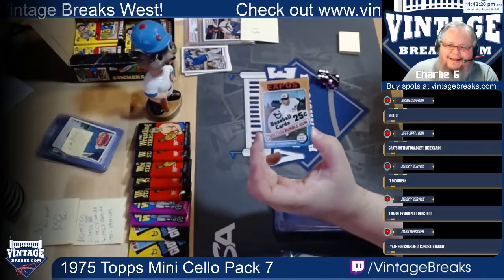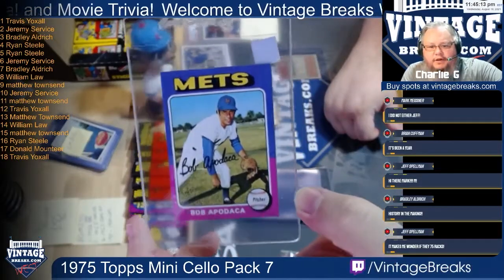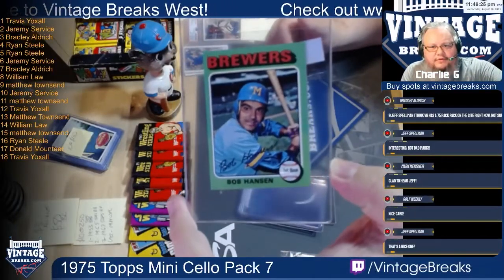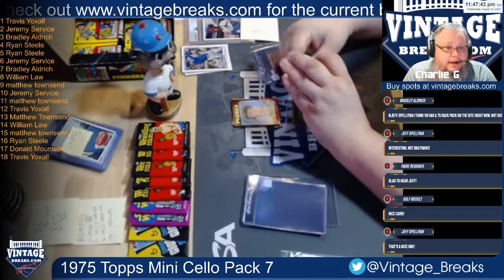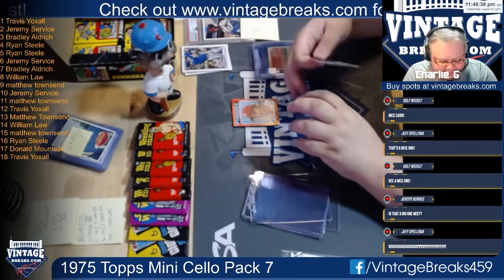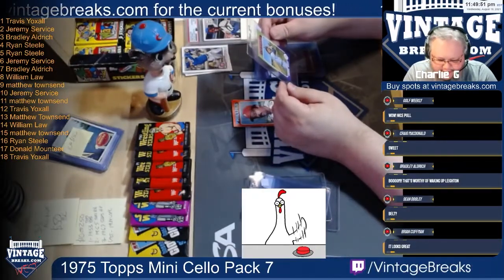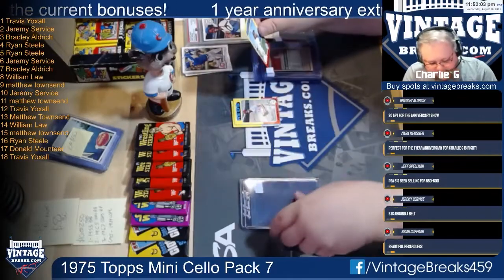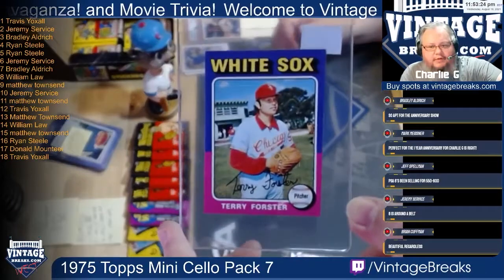1975 TOPPS MINI BASEBALL CELLO PACK BREAK with George Brett Rookie Pull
The Vintage Breaks West crew wanted to get in on the YouTube action and has done so in spectacular fashion! Sir Charles G broke a 1975 Topps Mini Baseball Pack with hopes of pulling a George Brett Rookie Card. Let's just say he hit paydirt!

Join our Break-A-Maniacs Community!
and start dipping into our bonuses!